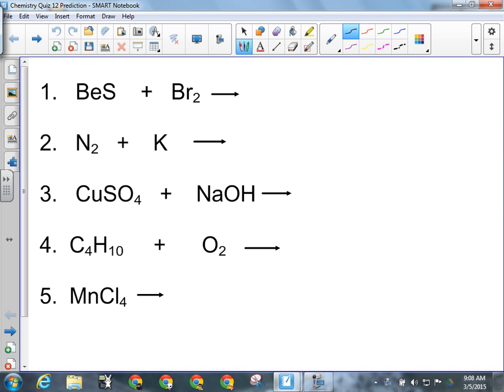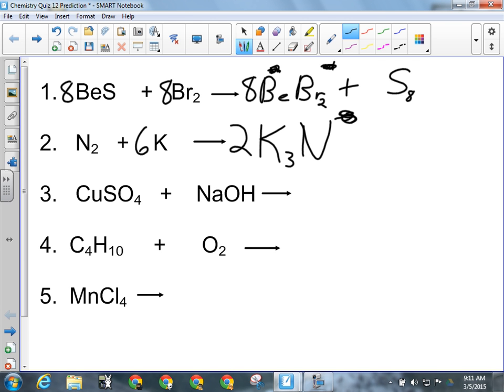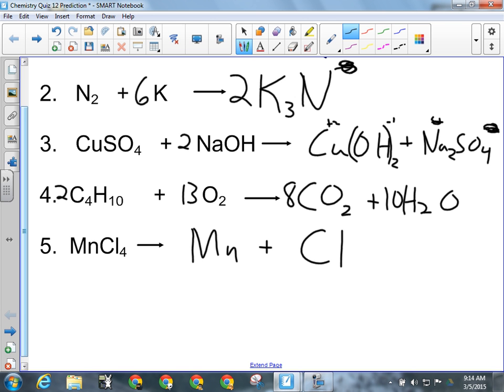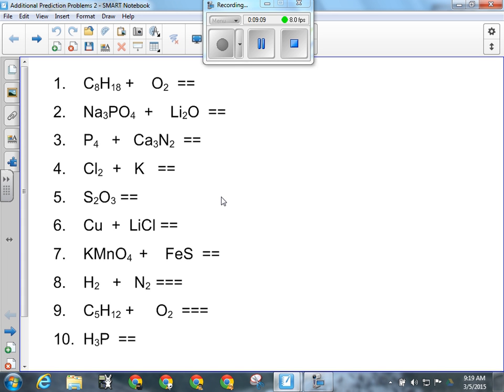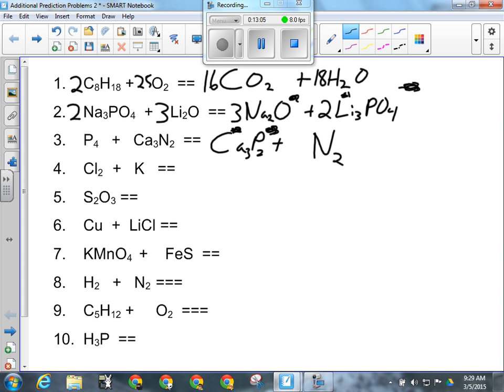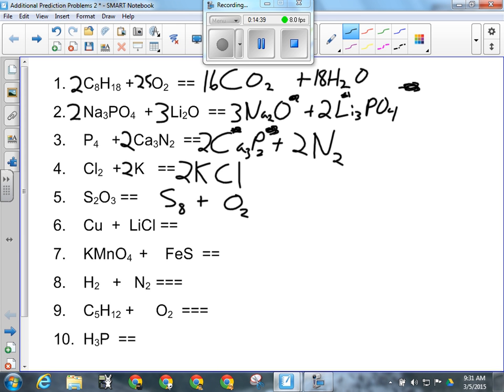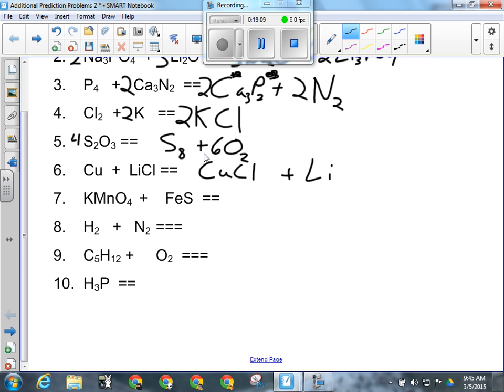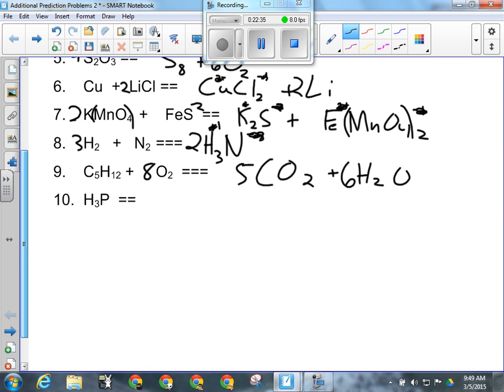Unit 1 Lesson 14 Balancing and Predicting Reactions Part 3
Lots of review about predicting reactions and some discussion of the unit exam on March 16